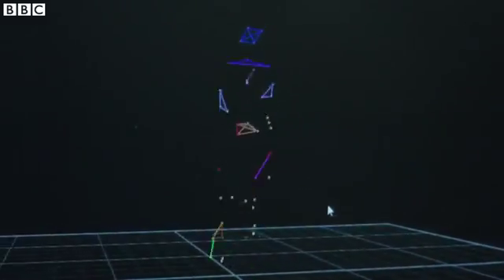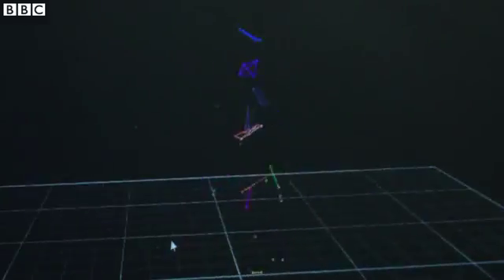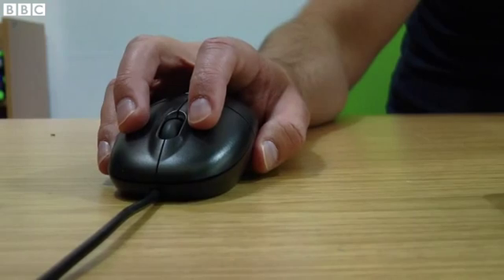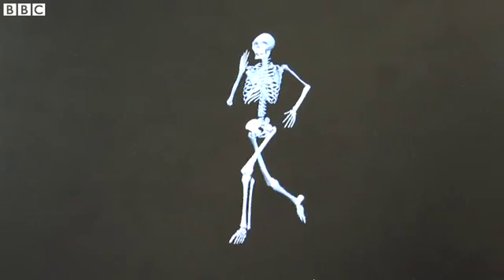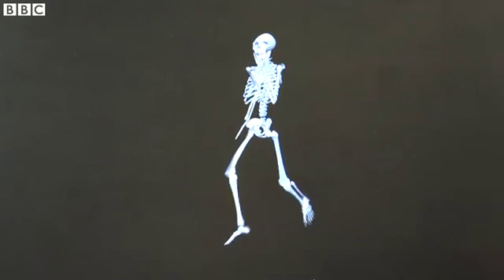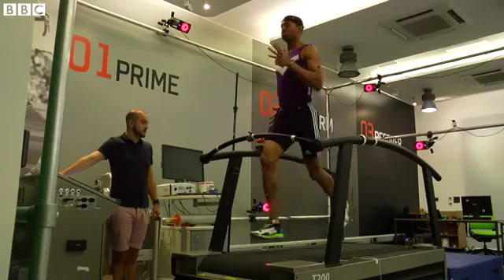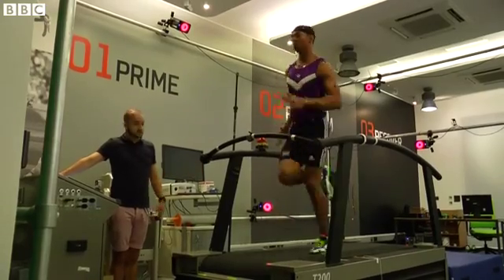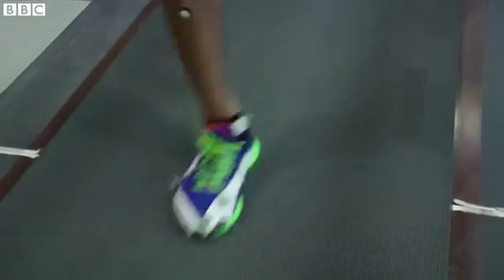How does Usain Bolt run so fast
Usain Bolt showed his dominance of men's sprinting at the athletics World Championship in Beijing this week with wins in the 100m and 200m. What's his secret? Is the way to win at sprinting to move your legs faster than your rivals do?

Since the Beijing Olympics in 2008 Bolt has won every race he's entered at a World Championship or the Olympics, with the exception of one, where he was disqualified for making a false start.
When non-athletes want to run fast they set about moving their legs as fast as they can, so you might assume that Bolt has achieved this exceptional record by making his legs move faster than everyone else has. But this idea doesn't stand up - in fact, it falls flat on its face.

"Elite sprinters don't swing their legs any faster than recreational runners," says Dr Sam Allen of Loughborough University.
Instead, the difference is that a top sprinter takes longer and more powerful strides.

Research shows that an amateur runner often takes between 50 and 55 steps to complete 100m, while an elite sprinter takes in the region of 45.